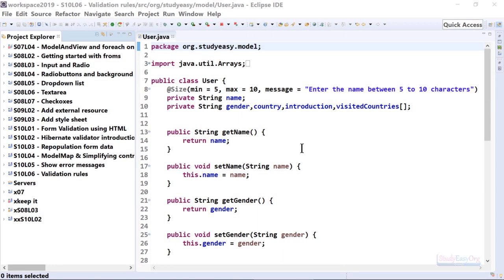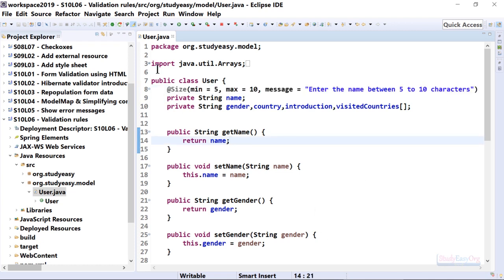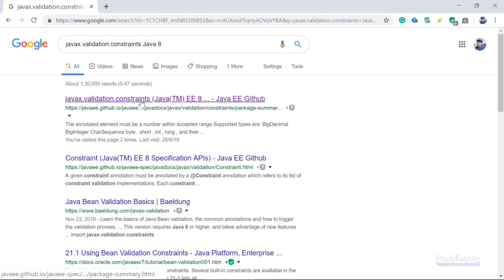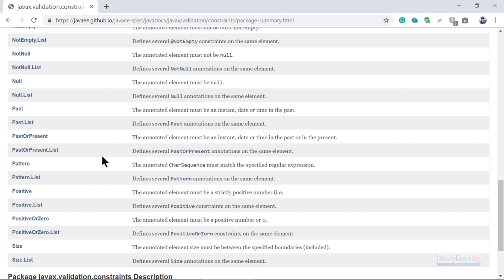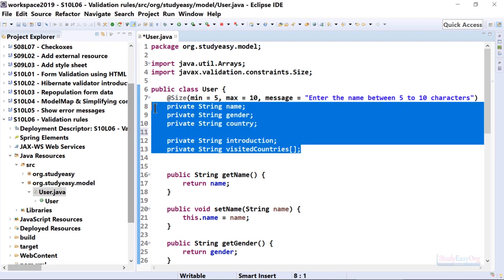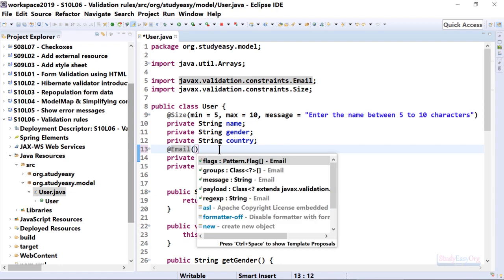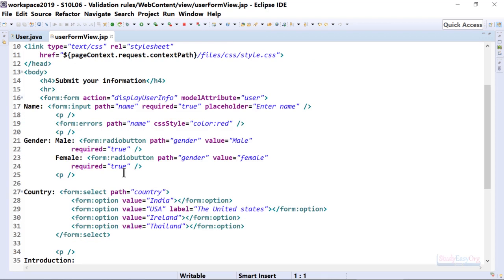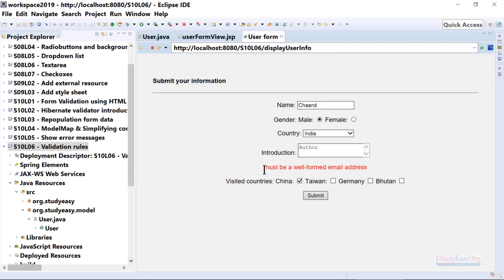355 Validation rules ( Please SUBSCRIBE Our Channel )